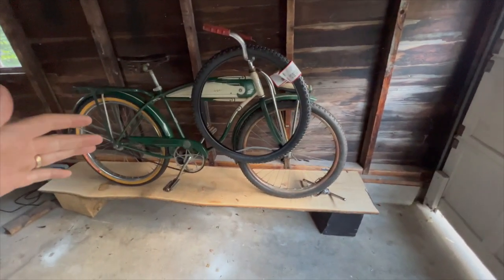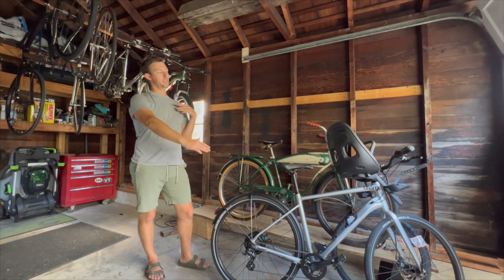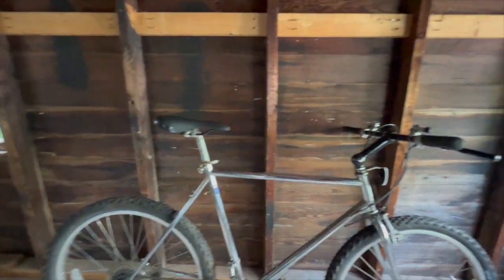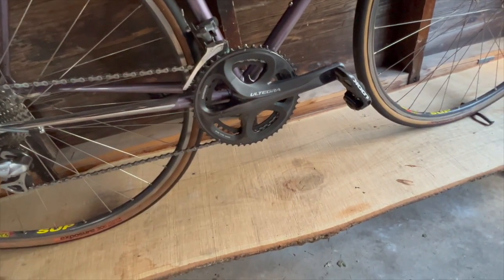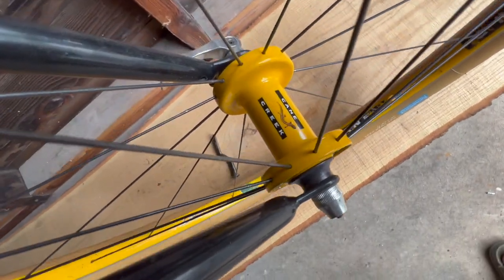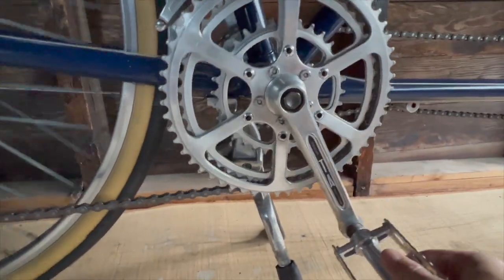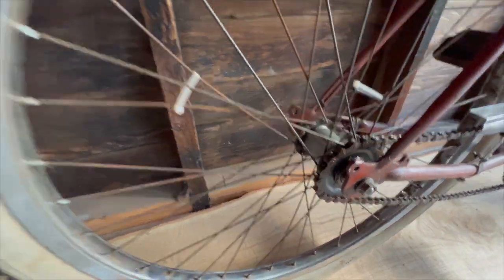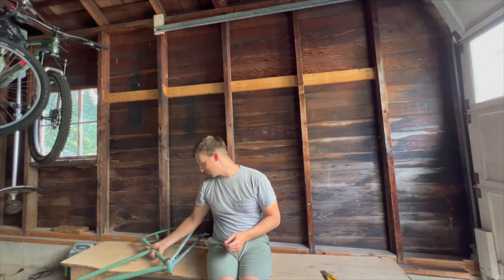Do I really have 20 bikes right now!?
A walkthrough of all of my bikes! I'll give you some updates on projects and upcoming plans for the channel. Feel free to skip to the bikes that you think are cool! There's a lot of diversity here. Enjoy!

0:00 Intro
1:00 1952 Schwinn Hornet eBike conversion candidate
10:12 1982 Schwinn Klunker
13:16 80's Ross Mt. Hood
16:38 Vintage Raleigh Road Bike Campy & Dura Ace!?
20:38 1986 Panasonic DX5000 Retro-Modern Roadbike
25:33 90's Nishiki MTB xbike
33:28 Vintage ?handmade French Tandem
37:34 PIZZA BIKE!?!?
42:07 Pizza Bike Beauty Shot
42:09 1962 Schwinn RatBike
46:28 1962 Schwinn Beauty Shots
47:02 Cannondale Topstone Frame Swap
47:54 Charge E-Bikes
48:40 Honerable mentions
50:30 Upcoming Plans
51:39 Outro